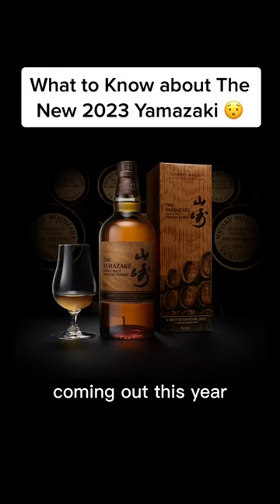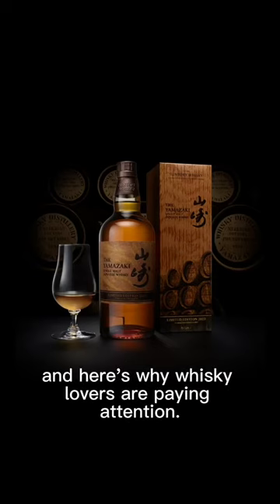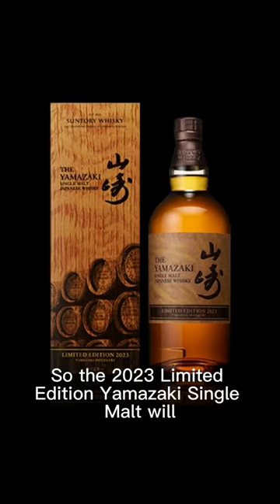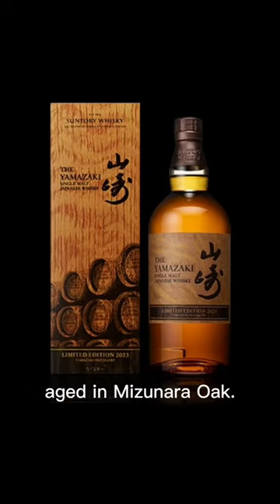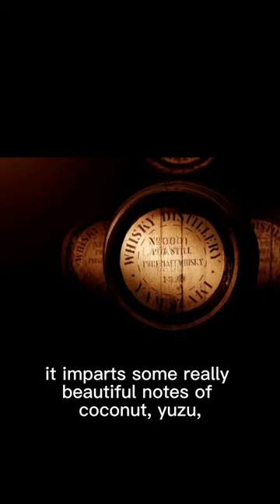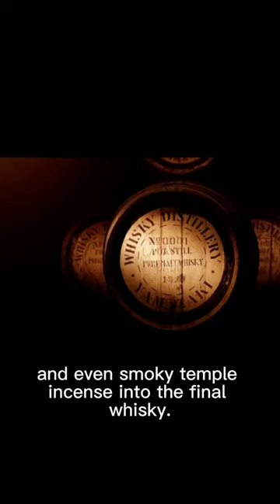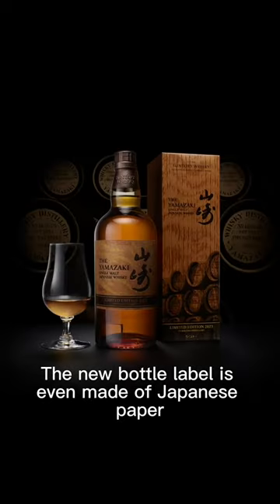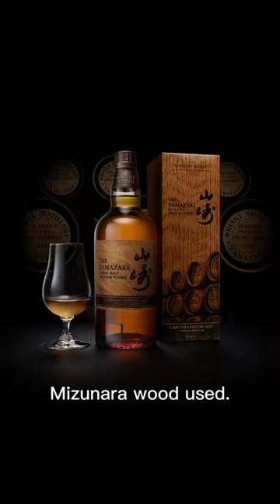The New Yamazaki 2023 Limited Edition Is Out! Here's the Scoop.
For the third year running, in what looks to be an annual tradition for Suntory, we have the Yamazaki Single Malt Limited Edition 2023. For 2023, Suntory has said that the design has been renewed to feature a Japanese paper label that expresses tiger spots, which they've highlighted as a mark of a high-quality wood. On the box, the Yamazaki Distillery's storage room is depicted.

This is a blend of at least 12 year old Yamazaki single malt that has been aged in Mizunara oak "to create a rich oak aroma and rich flavor". It is bottled at 43% ABV and is priced at 11,000 Yen (or US$82.40).